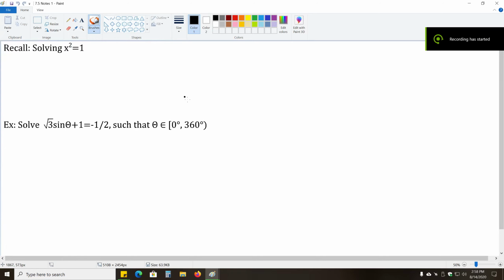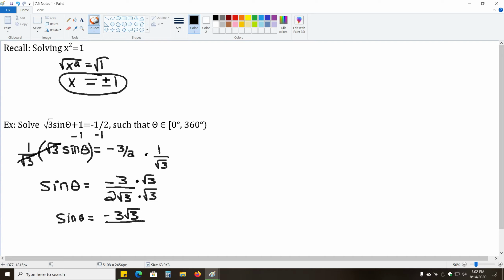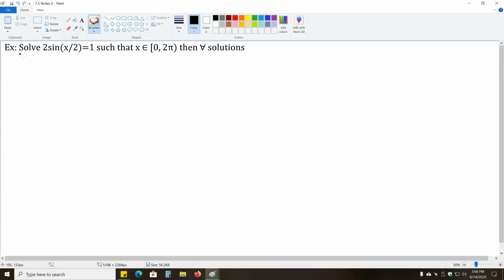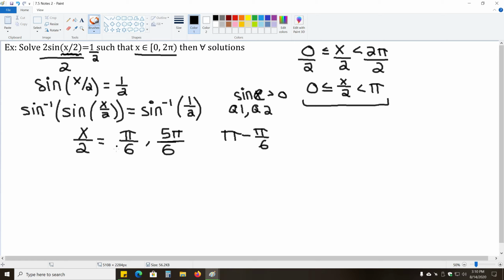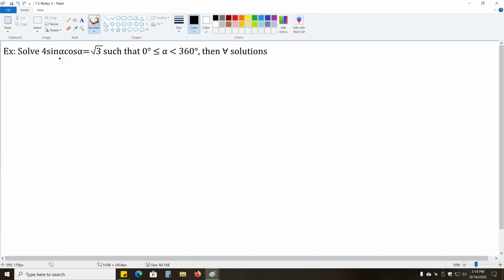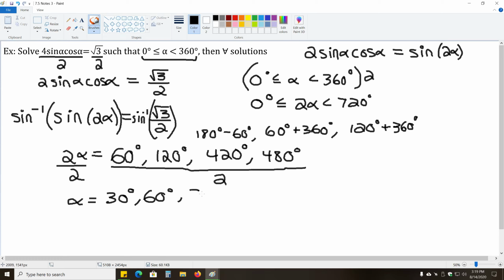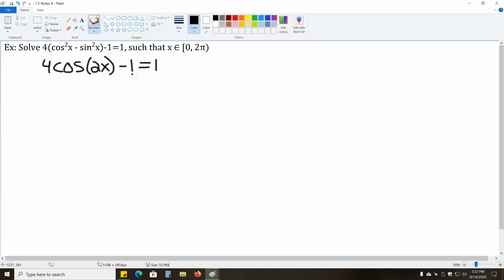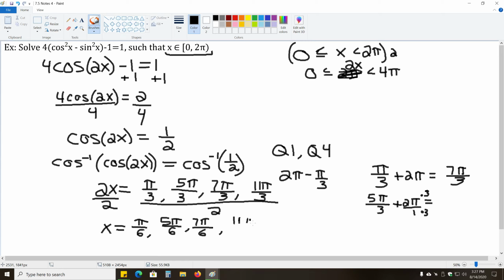Lecture: Precalculus Ch. 7.5 Part 1 Of 1